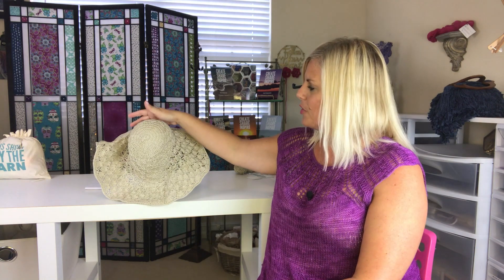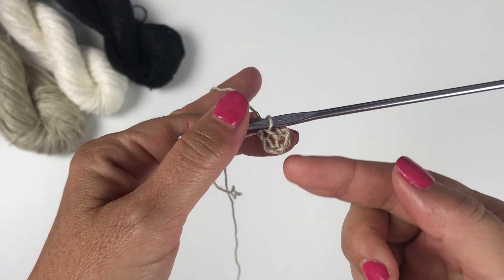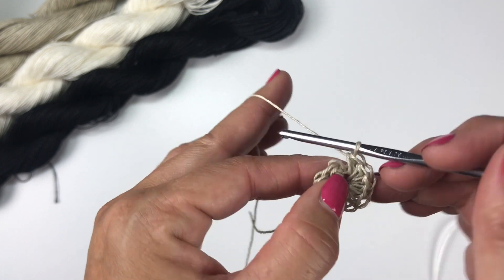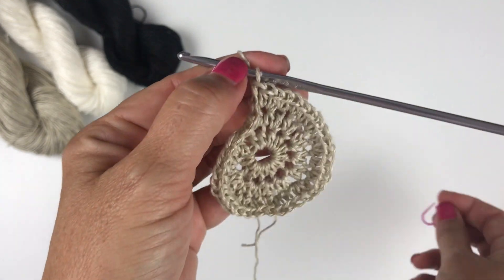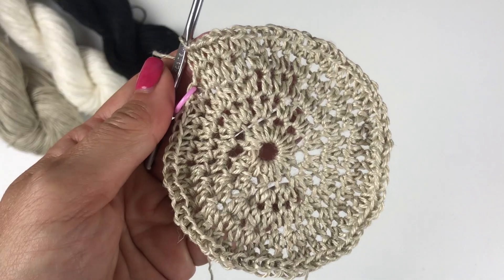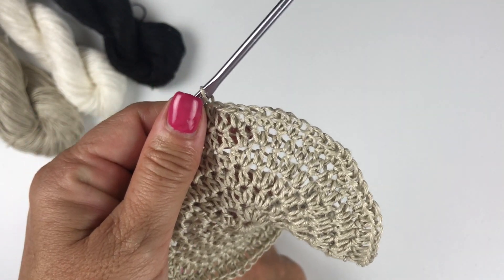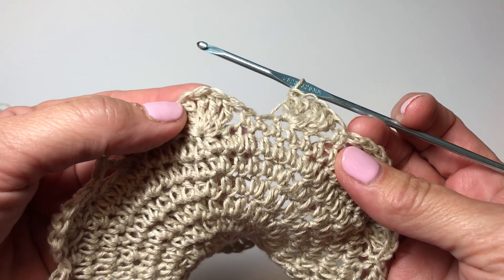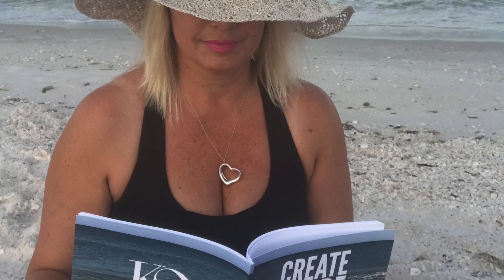Crochet Help: How To Crochet Floppy Sun Hat Serena Crochet Pattern Part 1 of 3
Learn how to crochet the floppy sun hat from the Serena Crochet Pattern in a multi part video series.

Yarn used is #2 sport weight linen yarn.

Order a personalized, autographed copy of "24 Crochet Hats Book: Interesting Techniques and Inclusive Sizing for Men, Women, Children and Babies" by Kristin Omdahl